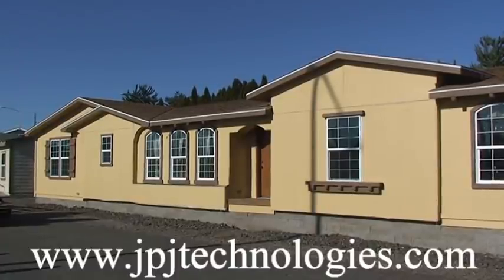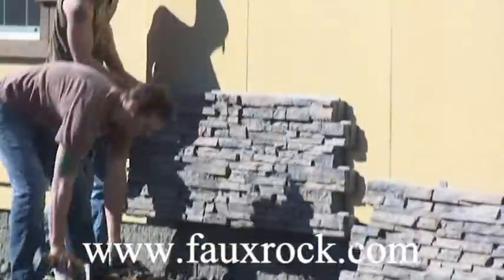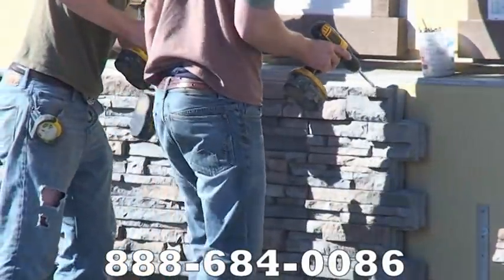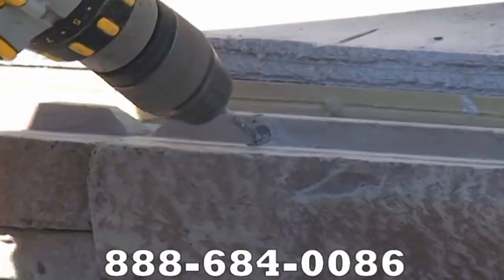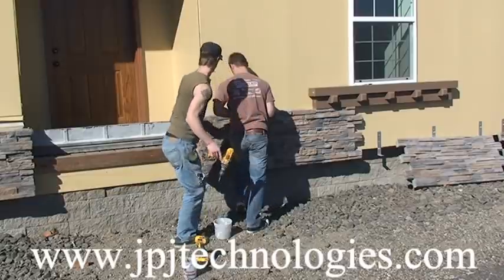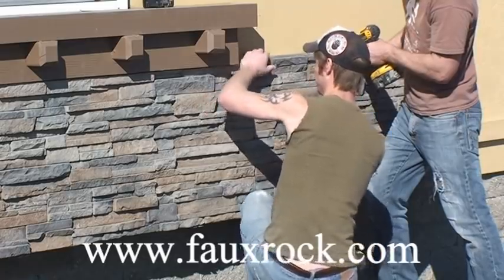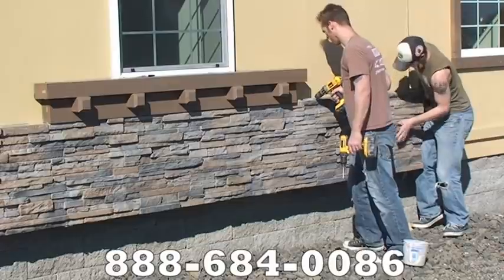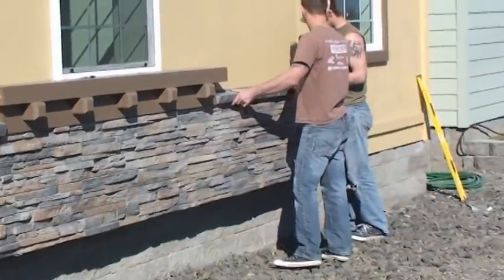Installation Stacked Stone Veneer Panels over using cultured stone. part -1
Installation Stacked Stone Veneer Panels over using cultured stone
Installation of our fully interlocking stacked stone panels on a manufactured home. They require no finishing work at all and come pre-stained.